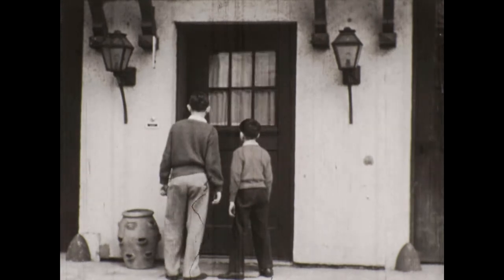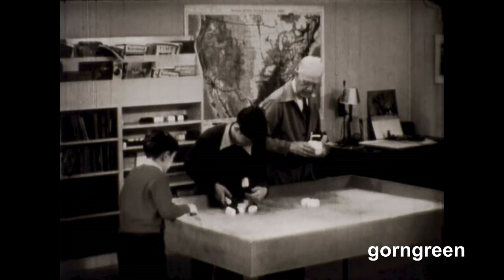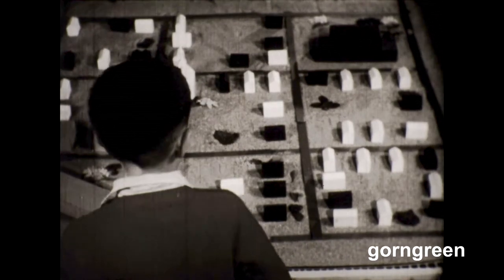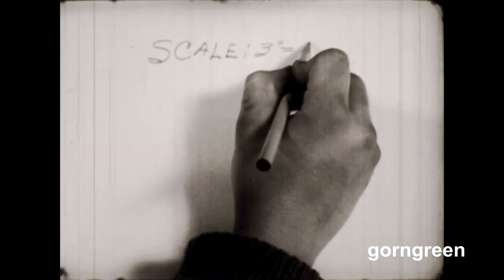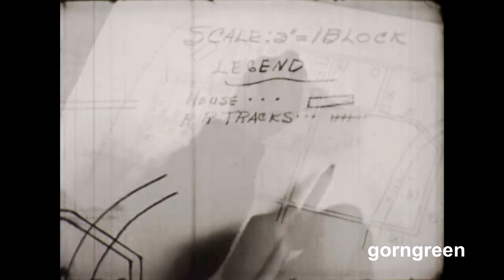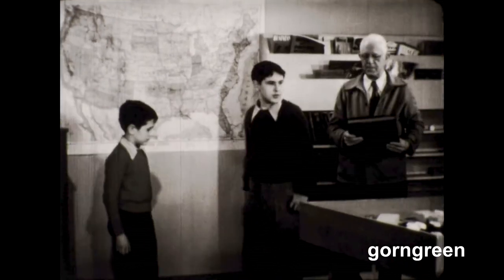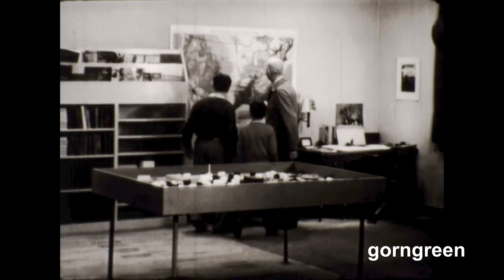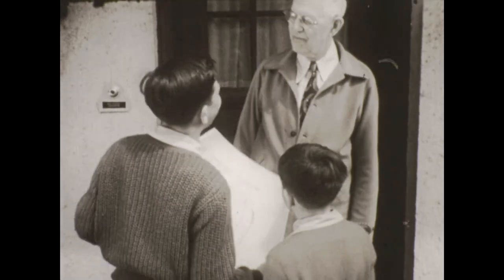Maps Are Fun Coronet 1946 High Definition 16mm Educational Film About Making Maps and Cartography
My Coronet educational 16mm film transferred in HD. Ronnie and Dick have a problem.  Ronnie is going on vacation and drew a map for Dick so he could deliver on his paper route but Dick does not understand the map.  Ronnie and Dick visit a cartographer to get the matter settled.  They learn how to draw a map to scale and the common markings that are used on maps.

This film has been watched a lot and the opening credits are missing. Other than that, the film is complete.